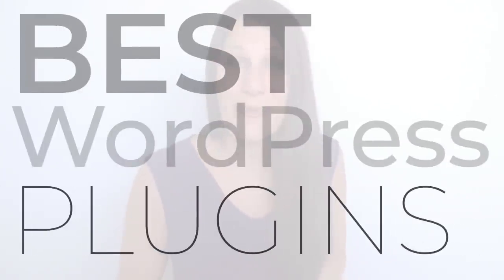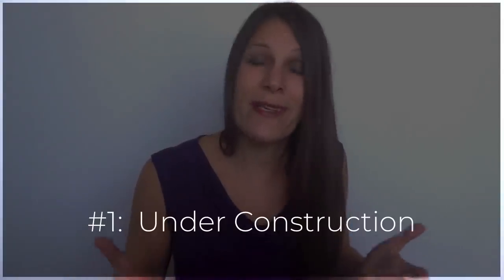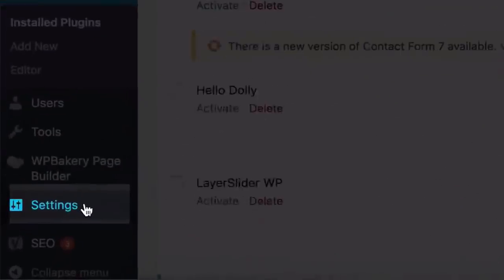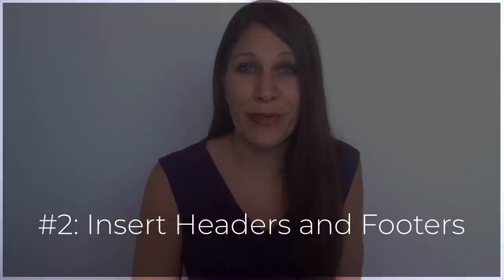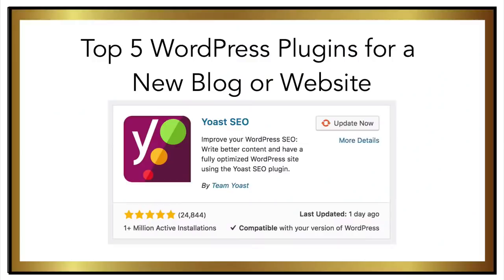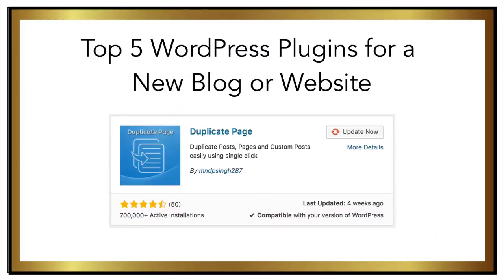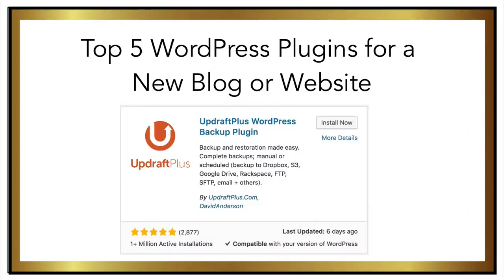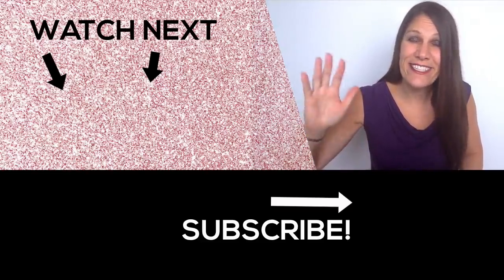Best WordPress Plugins for Blogs (NEED Tech HELP? Book a Consult!)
Best WordPress Plugins for Blogs: (And they’re FREE!)

Do you need tech help with WordPress? Need help figuring out why your digital strategy isn’t working? Need help implementing your email marketing automation? Need help with your social media strategy or ads?

Best (EASIEST!) Platform to Start Your WordPress Blog

Best (EASIEST!) Platform for Email Marketing Automation

This WordPress tutorial is all about the best WordPress plugins for blogs. When you're first starting your blog, small businesses don't need complicated plugins, you can accomplish a lot for low or no cost. Be sure to watch this video to learn which free WordPress plugins you should use on your blog. If you need to get help with WordPress, I can help!